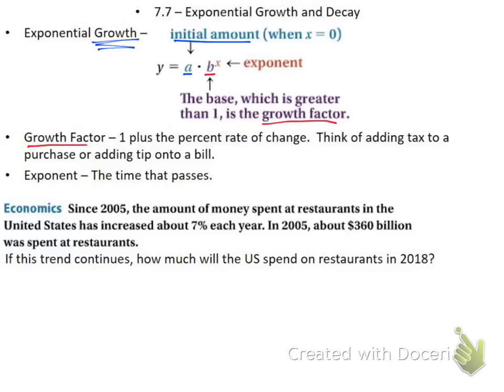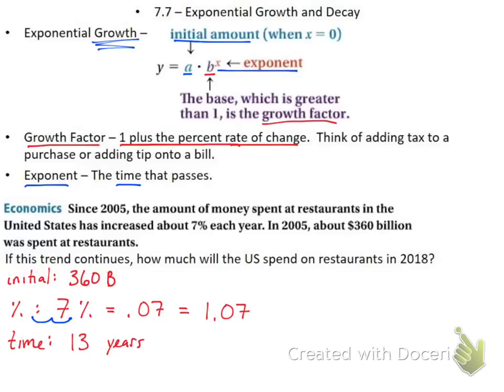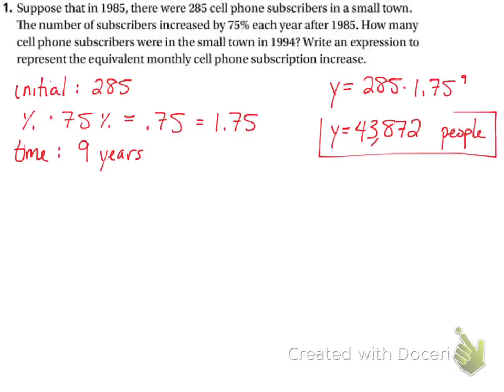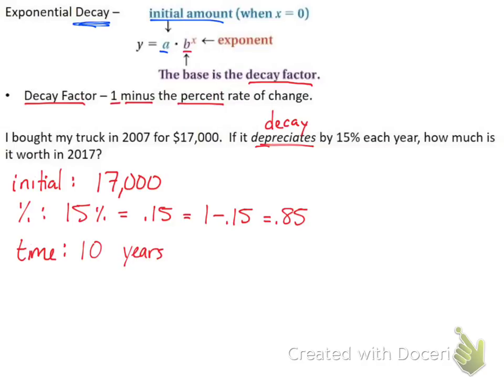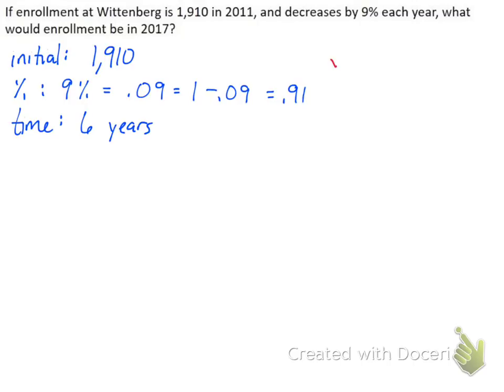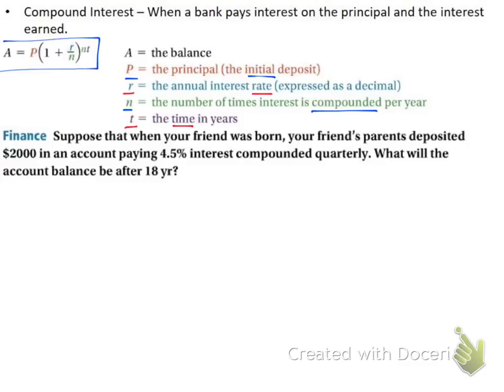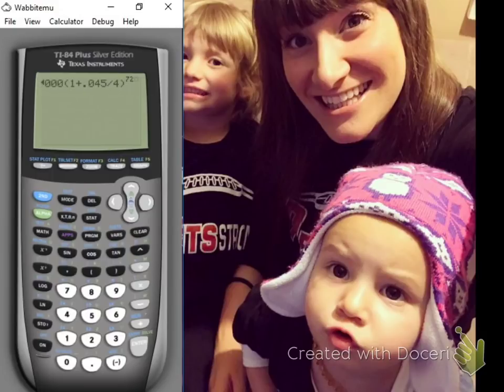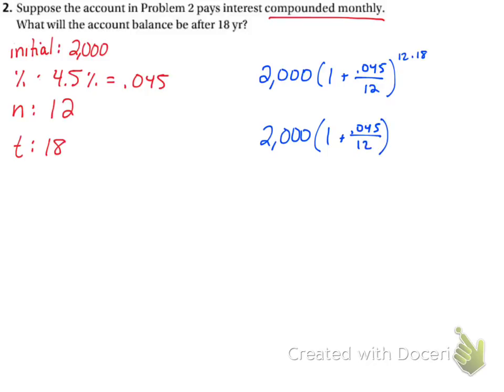Algebra 1 - 7.7